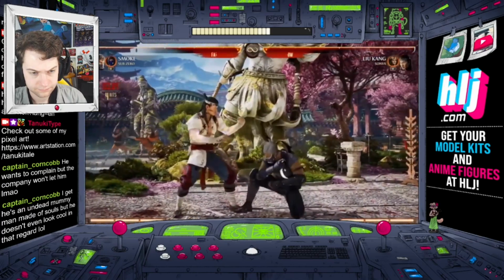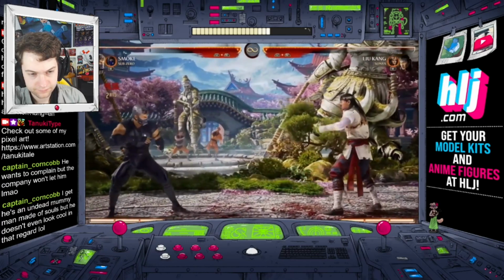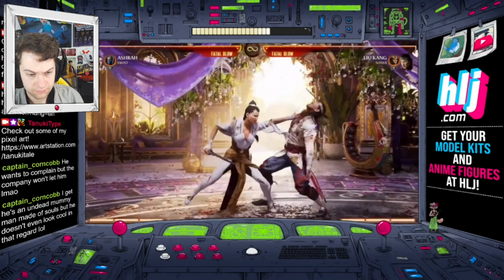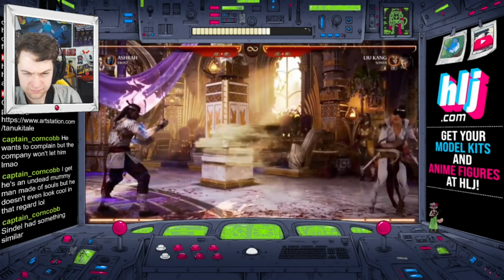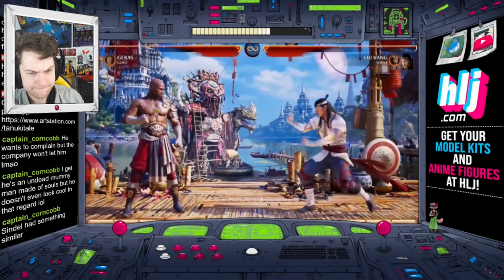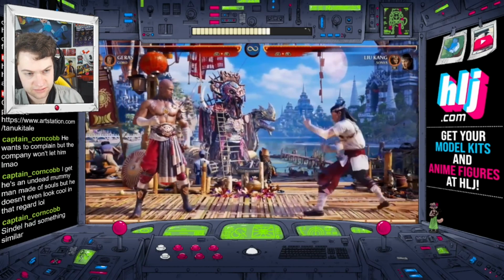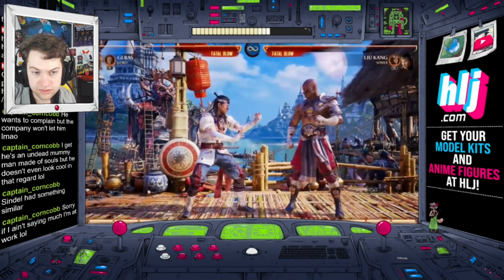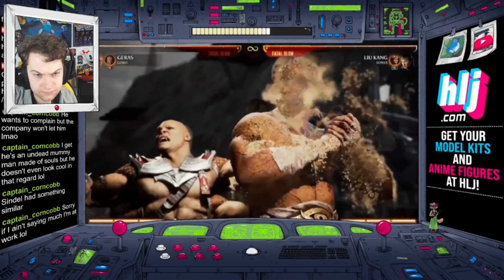[MK1] Geras, Ashrah, Smoke [Kombat Kast Reaction]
Here's my live reaction to the Kombat Kast featuring a gameplay overview of Smoke, Ashrah, and Geras as they appear in Mortal Kombat 1 along with revealing more kameo assists from Sub-Zero, Goro, and Sektor!

Timestamps:
00:00 Smoke
08:02 Ashrah
15:51 Geras + Goro
28:02 Smoke Exhibition Match